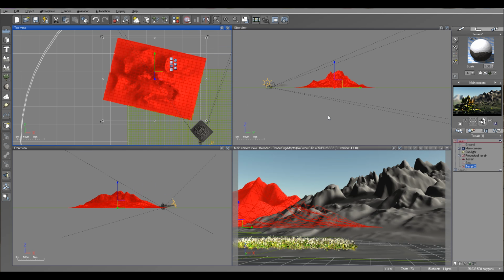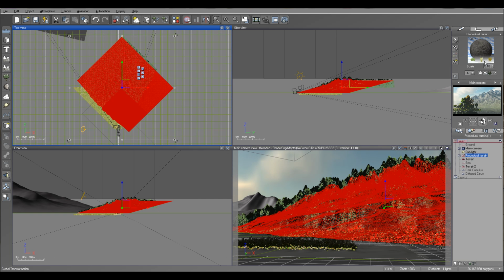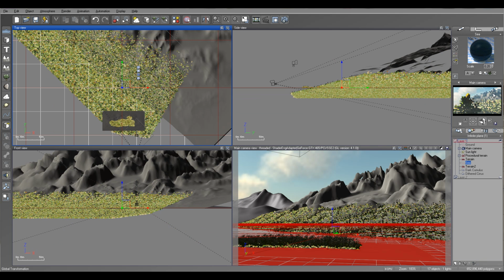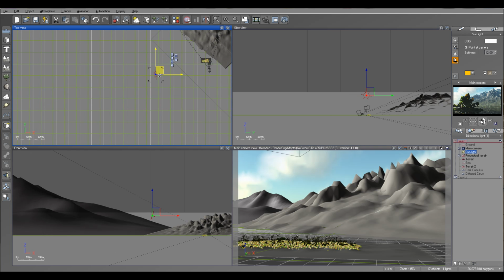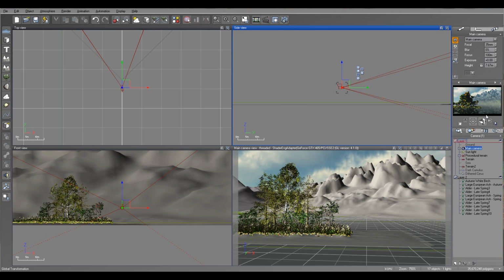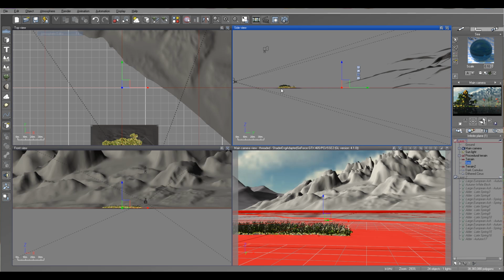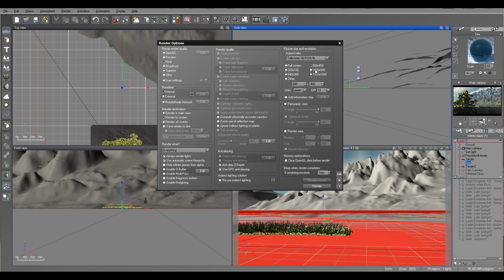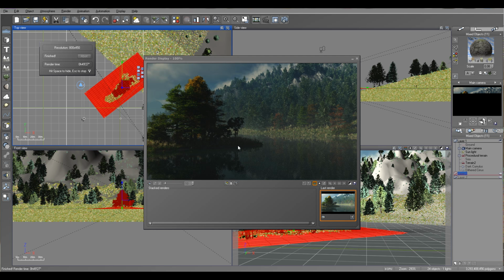Lakeshore, part four. (el3)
Fine tuning plants placement with ecosystem. Atmosphere setup